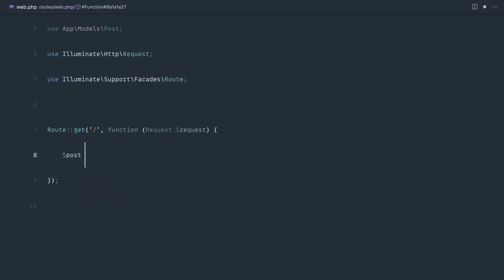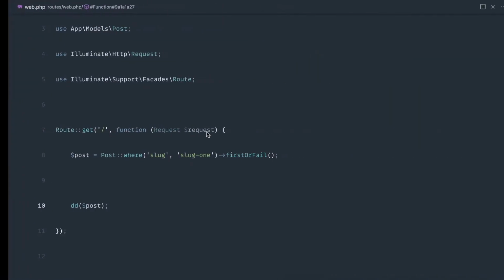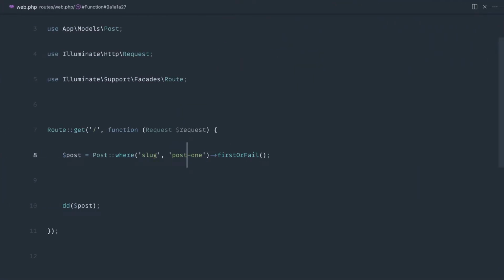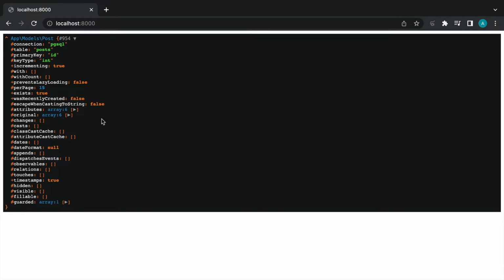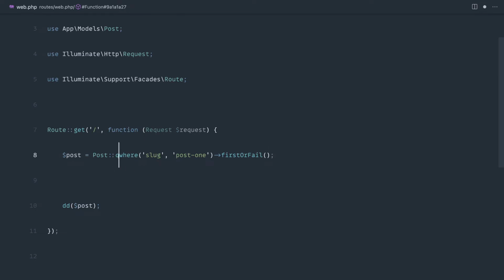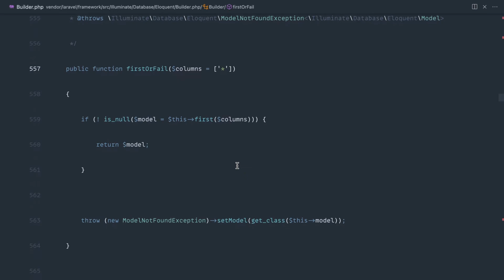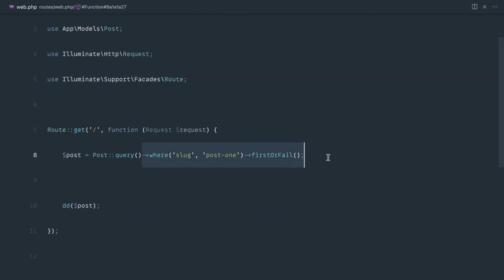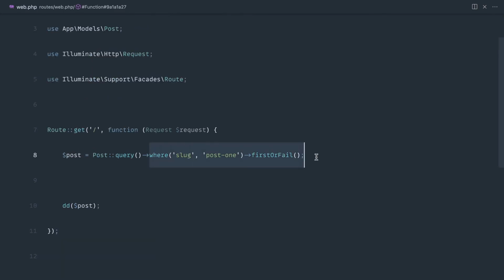The Eloquent Query Method: Better IDE support (6/7)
Ever used the Eloquent query() method in Laravel before? In this short course, we'll dive into what this method does, and demonstrate the ways it can be used.